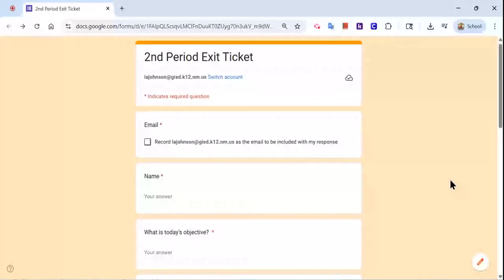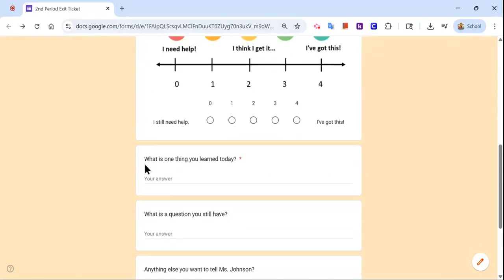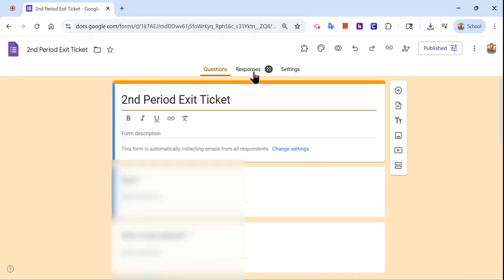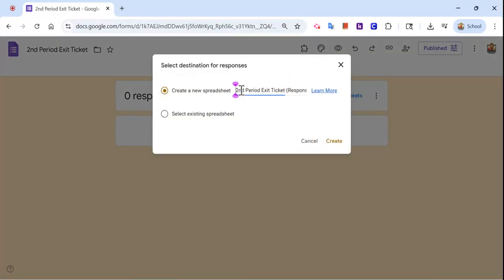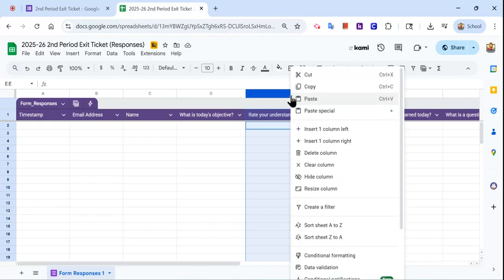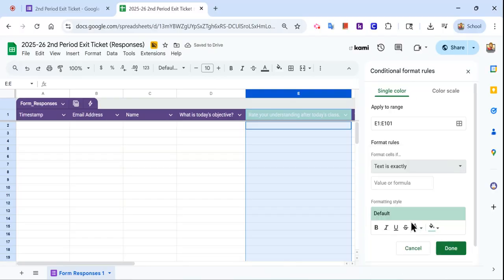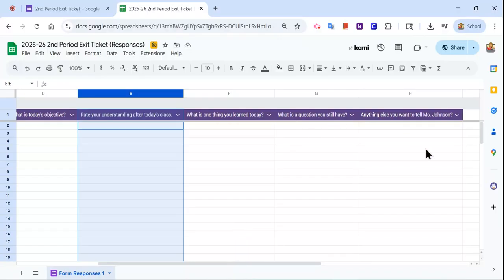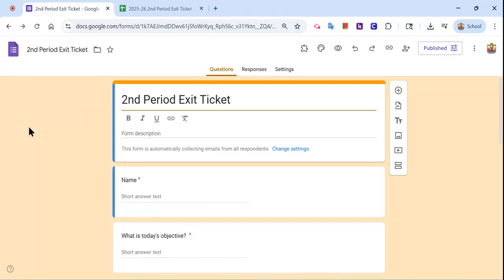Reusing a Google Form Exit Ticket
I created a general Exit Ticket that I use in all of my classes. It provides me with the information I need to plan thoughtfully. However, it's general enough that I don't need copy after copy of my Exit Ticket; therefore, I can UNLINK last year's Google Sheet and create a new Google Sheet to capture the data for this school year.

0:09 - Exit Ticket Overview
0:44 - Editing the Google Form
0:55 - Deleting Responses from Google Form
1:07 - Unlink Google Form from Google Sheet
1:16 - Create a new Google Sheet for this Exit Ticket
1:33 - Using Conditional Formatting to help highlight information
1:49 - Adding a rule for conditional formatting
2:00 - Add another rule
2:14 - Rationale for this basic Exit Ticket